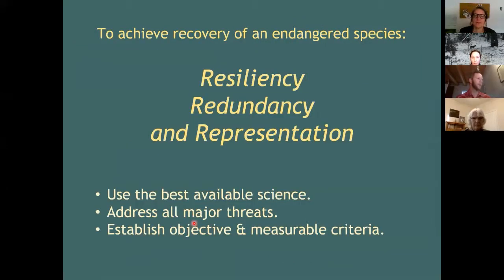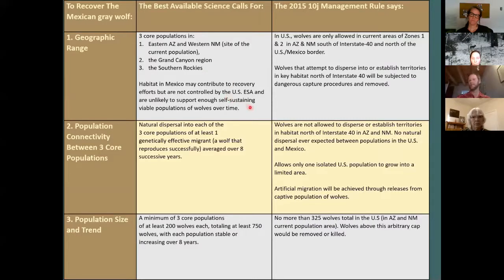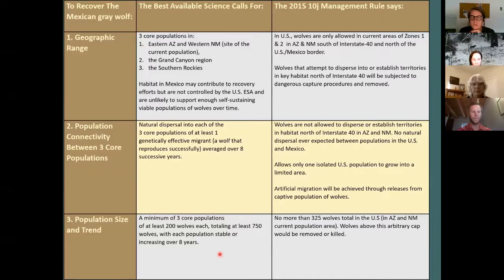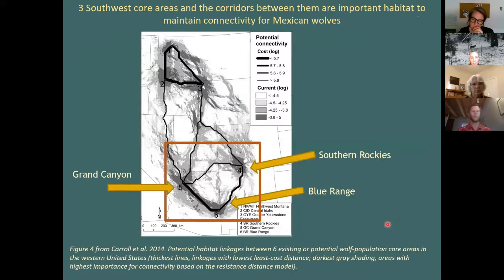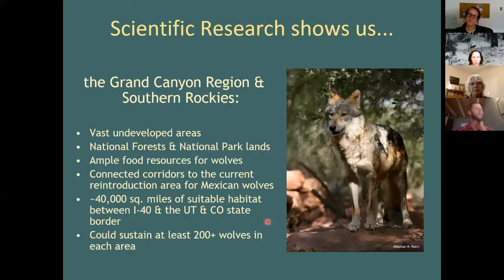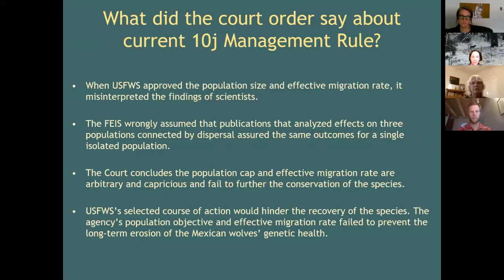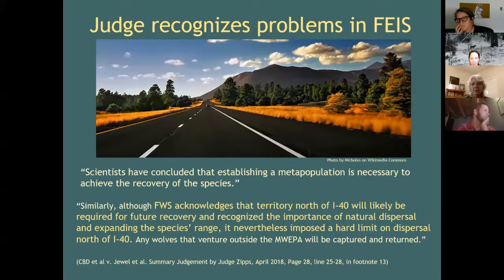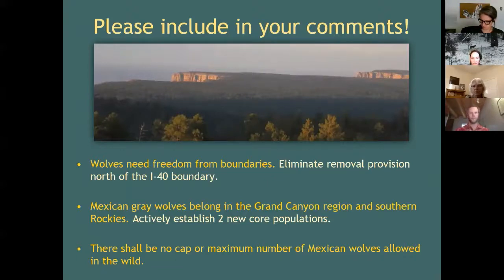Emily Renn, Grand Canyon Wolf Recovery Project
Emily discusses some of the opportunities for future lobo recovery in the 10(j) management rule change.

The U.S. Fish & Wildlife Service (FWS) is accepting public comments on the proposed changes to the 10(j) Management Rule. This rule directs many aspects of how the FWS fulfills its obligation to recover the Mexican gray wolf to a sustainable wild population. Comments accepted through June 15, 2020.

Do you want some help in writing your comments?  Our coordinator, Amy Harwood, offers some tips for writing effective comments in this short video